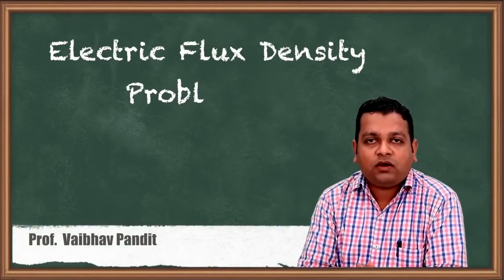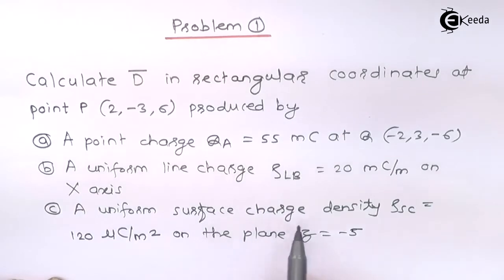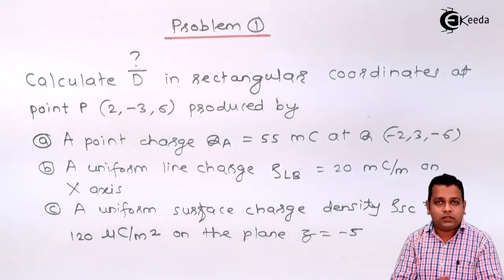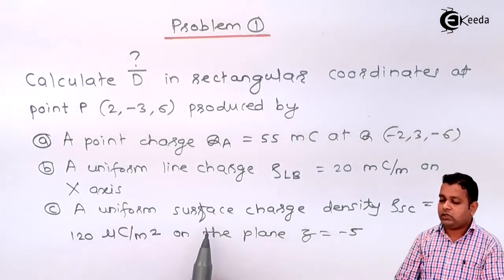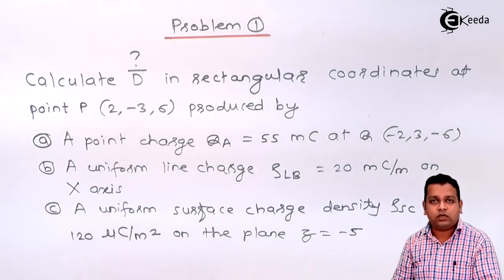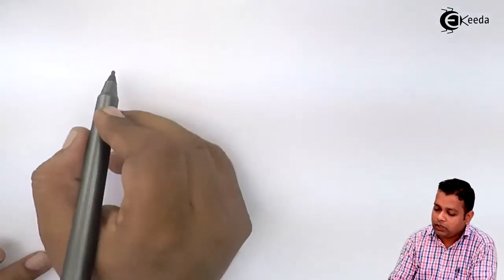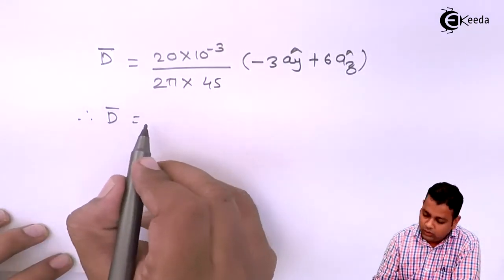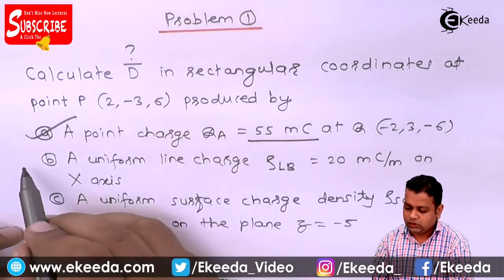Electric Flux Density Problem 1 - Electric Flux Density, Gauss’s Law and Divergence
Video Name - Electric Flux Density Problem 1

Chapter - Electric Flux Density, Gauss’s Law and Divergence

Happy Learning